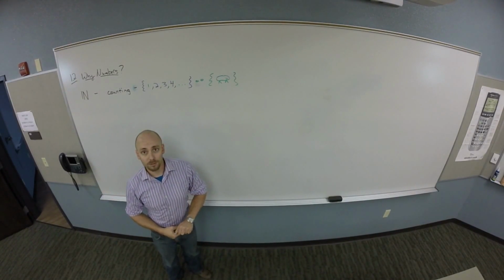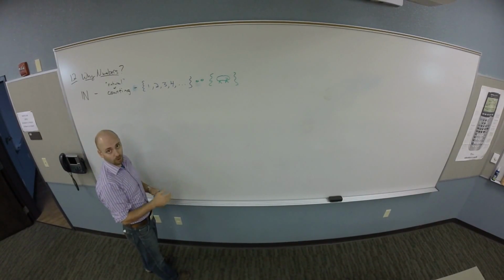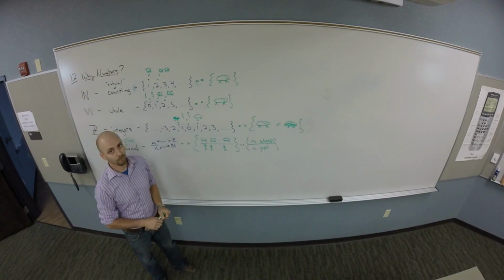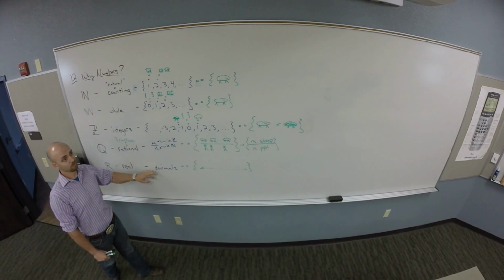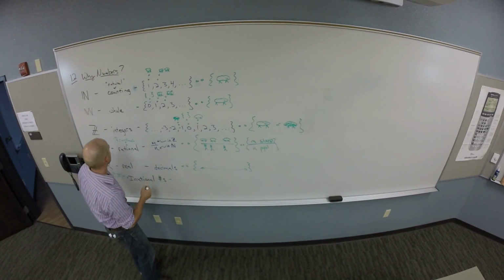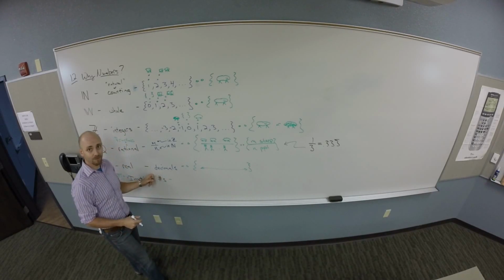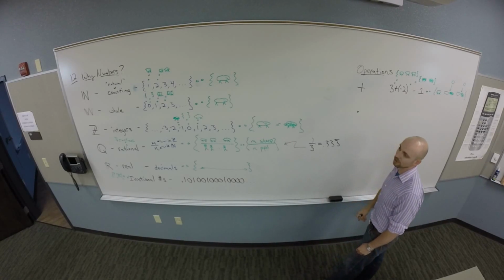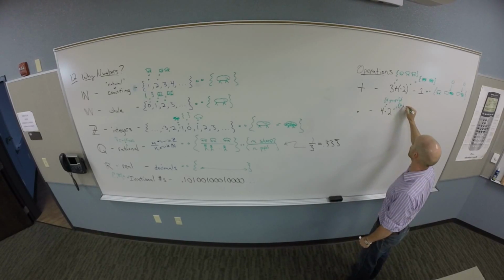1.2 - Why Numbers?